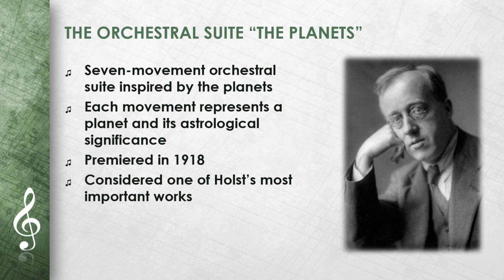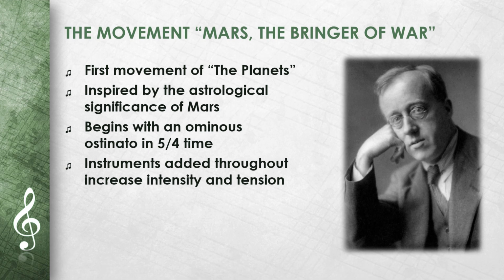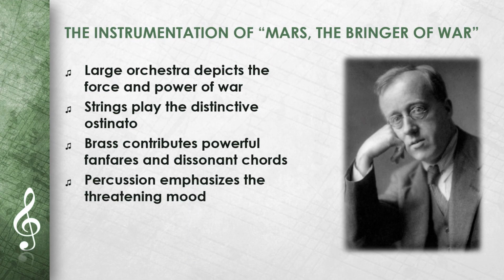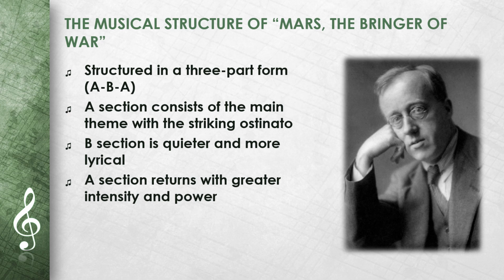Gustav Holst - Mars (from The Planets) (EN)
This Video ist about Gustav Holst - Mars (from The Planets).